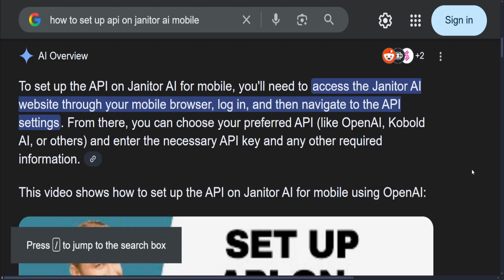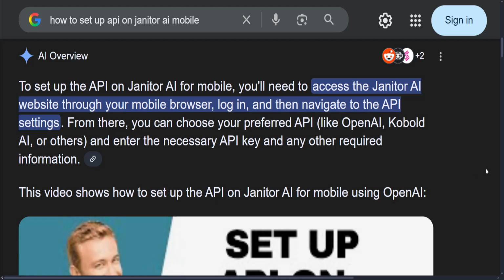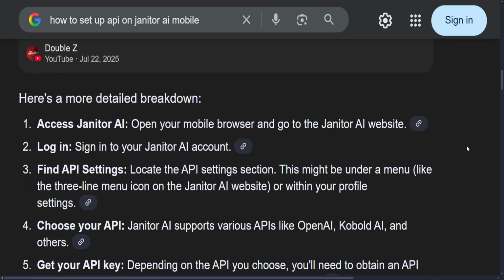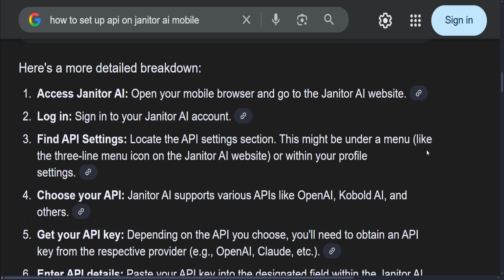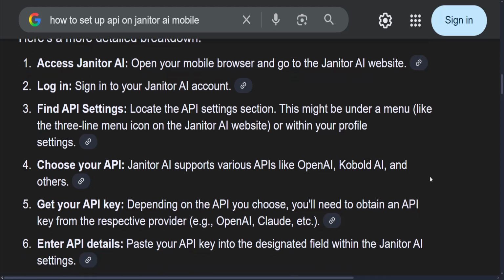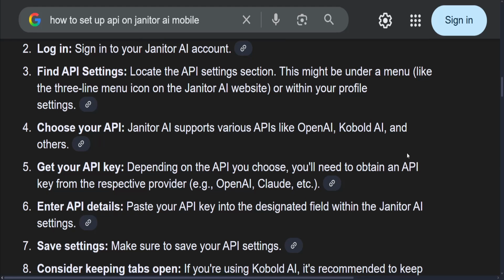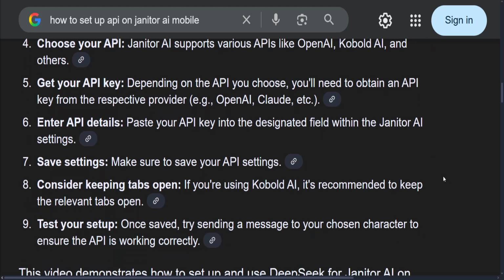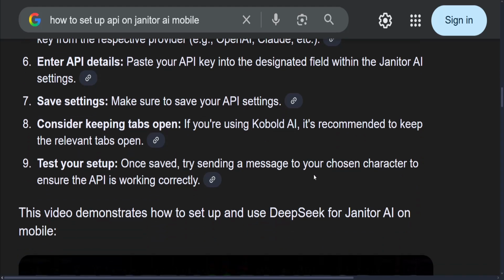How To Set Up API On Janitor AI Mobile (Step By Step)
📱 In this video, I’ll walk you through How To Set Up API On Janitor AI Mobile step by step.

Timestamps
0:00 Intro
0:07 Tutorial